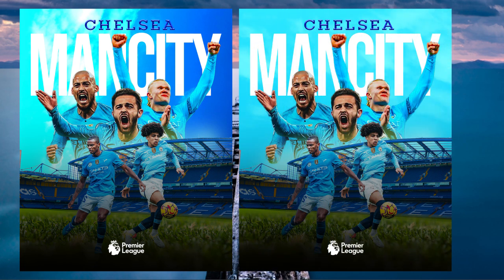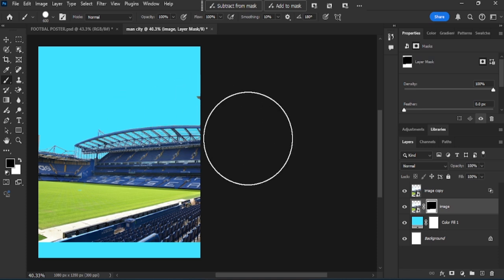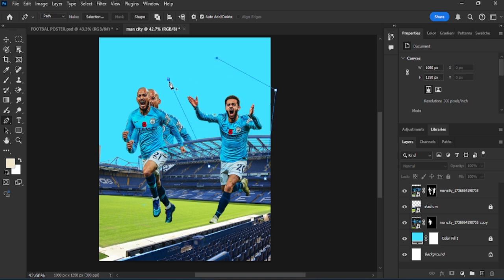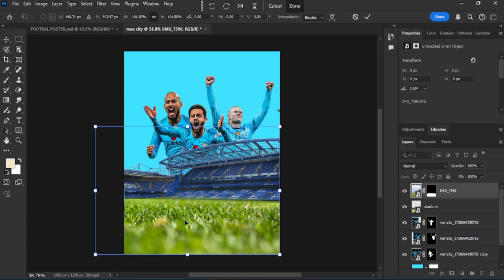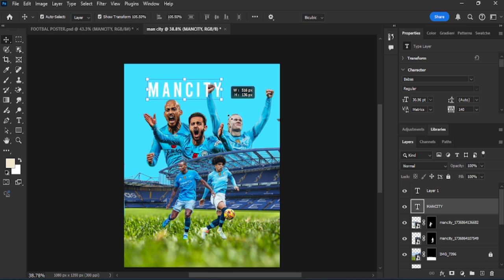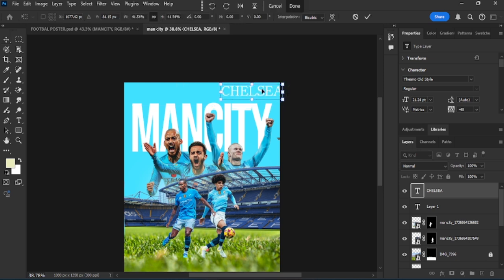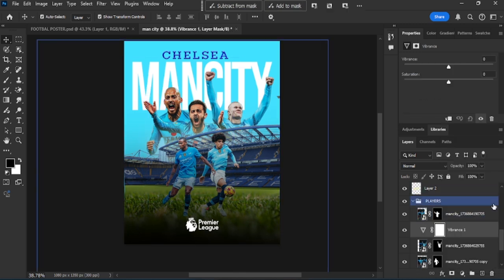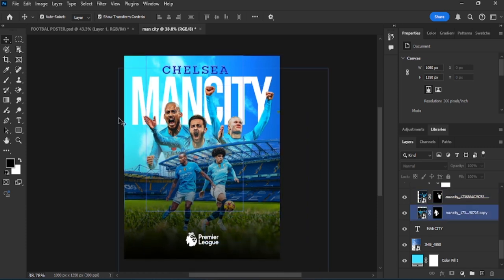Design an Epic Football Poster in Minutes! ⚽🔥 - Photoshop (Step-by-Step Guide!)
🎨 Create an Epic Football Poster in Minutes! ⚽🔥
Ready to design a jaw-dropping football poster that turns heads? In this step-by-step tutorial, I’ll show you how to create a pro-level football poster using easy tools and creative techniques – no graphic design degree needed!

Whether you're promoting a match, hyping your favorite player, or just showing your love for the game, this tutorial has everything you need.

👉 Perfect for beginners & designers
👉 Tips for color, layout, and photo effects

🖼️ Let’s turn your passion for football into powerful visuals.

FONTS USED: Bebas & Serif

Inspiration:@africangeek

Timecodes
0:00 - Intro
1:41 - Creating background and importing images
12:38 - Inseting Texts
17:08 - Adding Gradient
17:50 - Chaning premier league Logo color.
19:16 - Image editing
22:29 - Outro